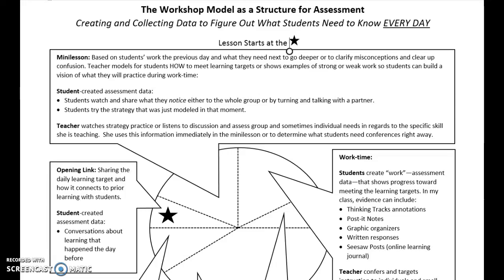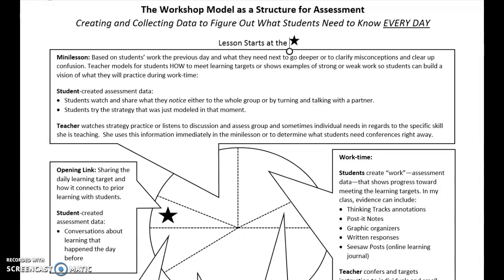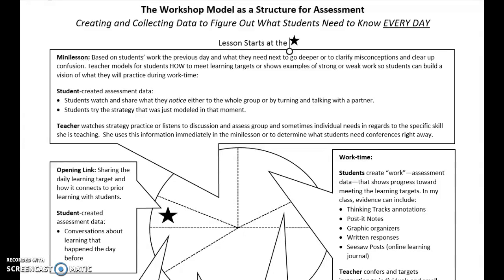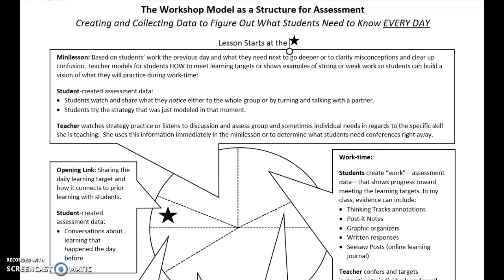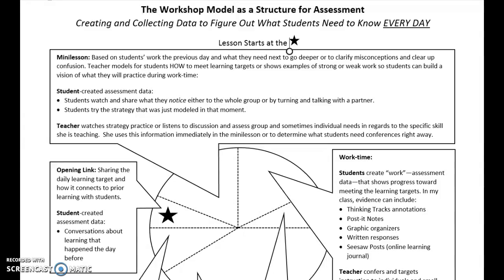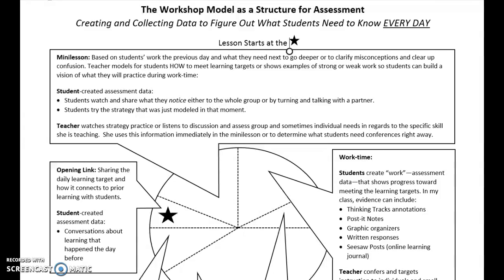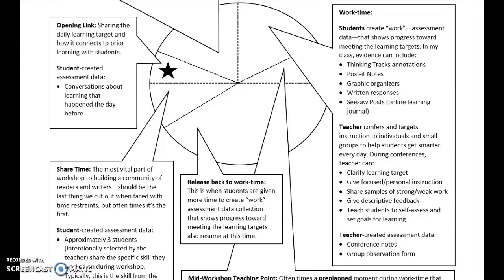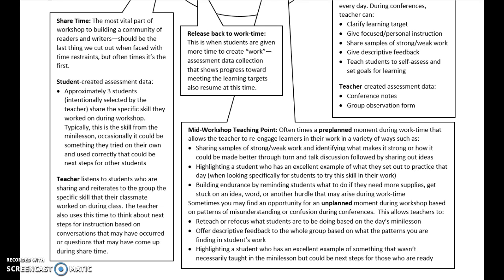Assessing through Workshop